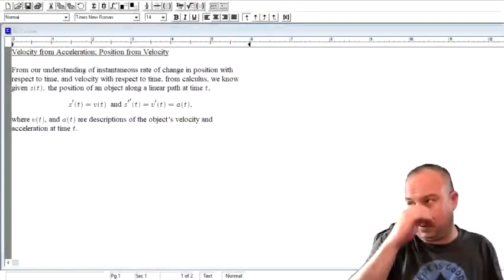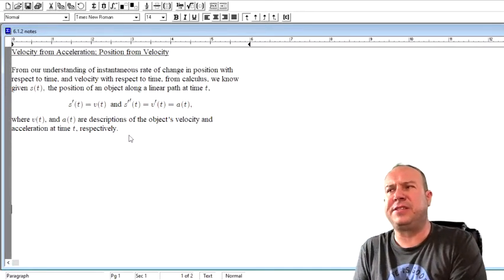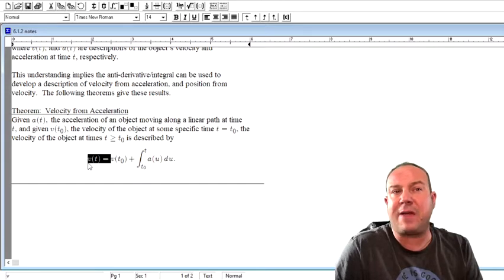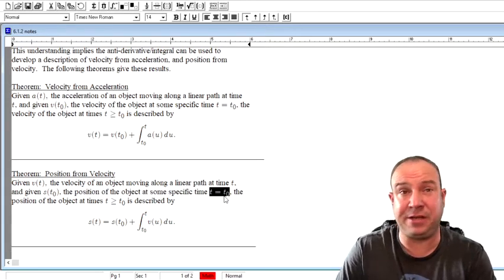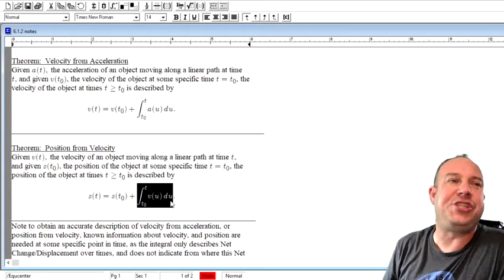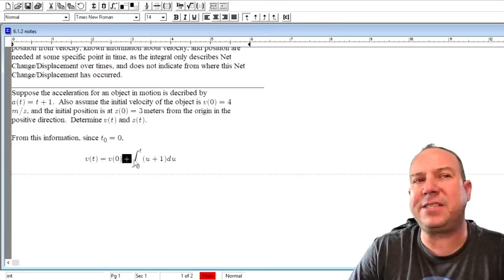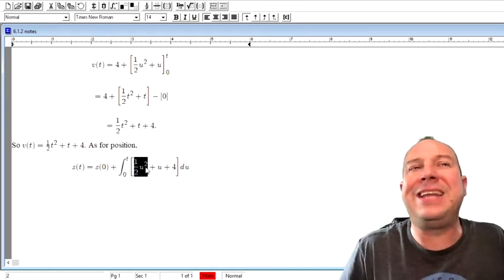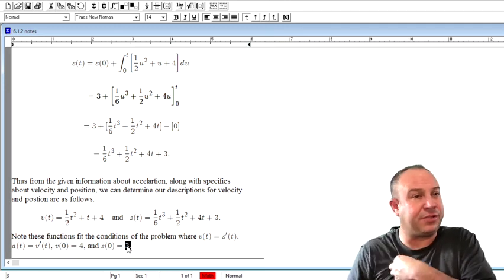Velocity from Acceleration; Position from Velocity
A quick video covering the application of integration to find velocity from acceleration, and position from velocity.